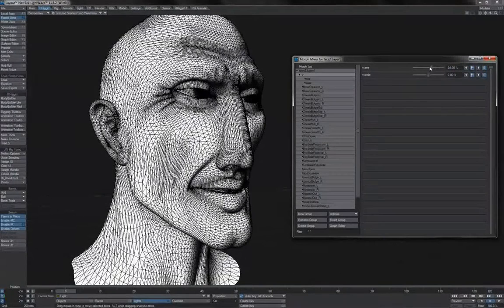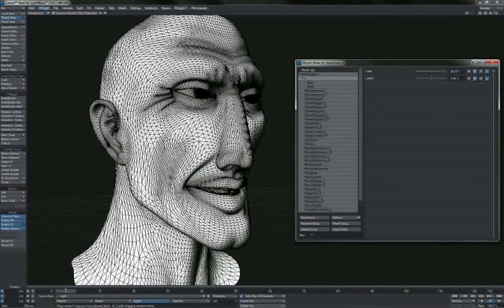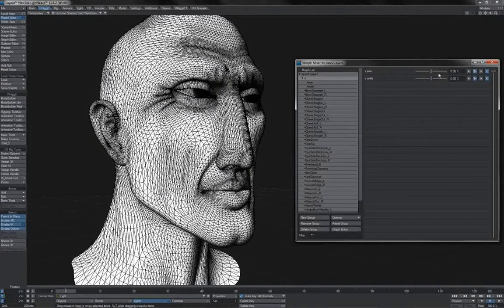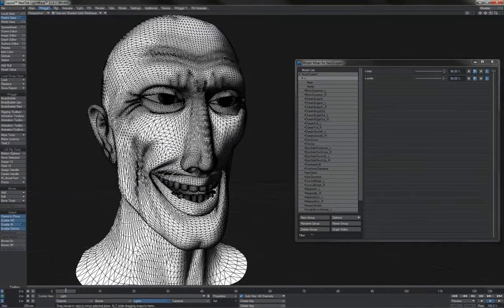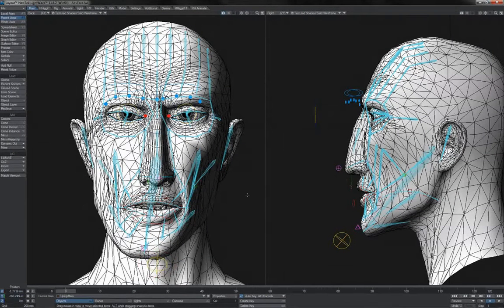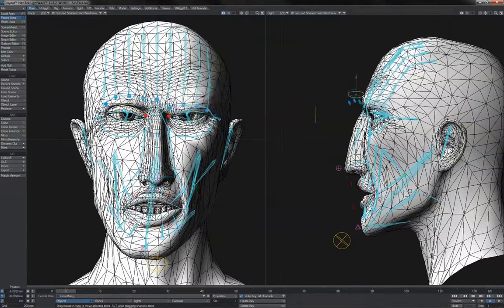01 Rig Types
This video presents the different options available for rigging faces in LightWave.